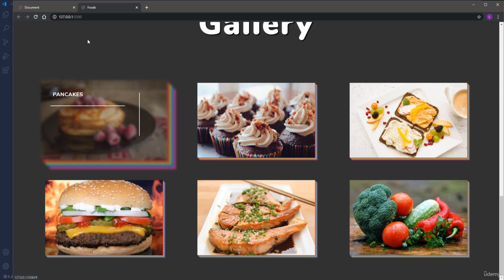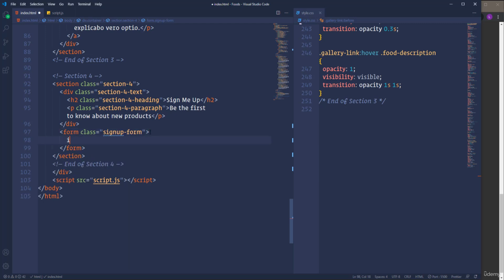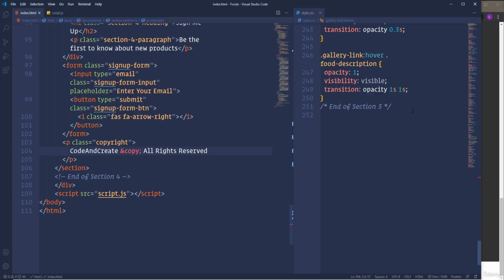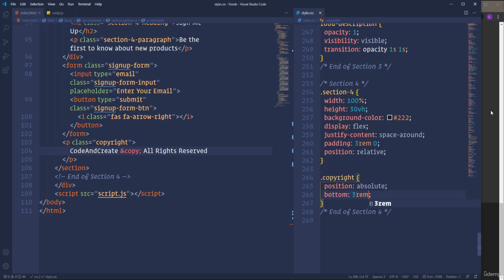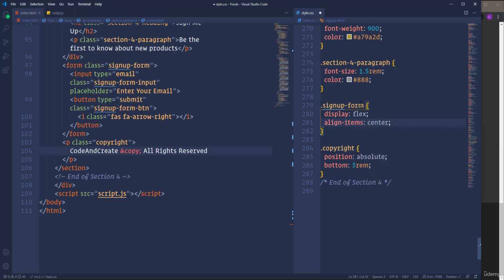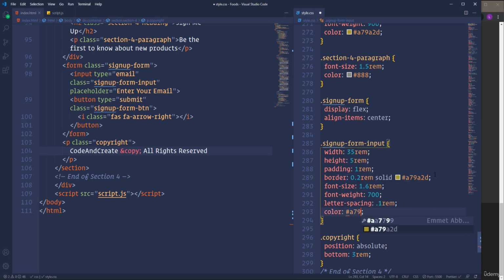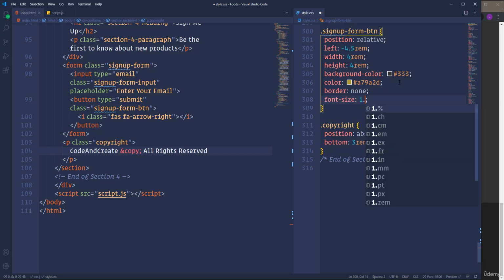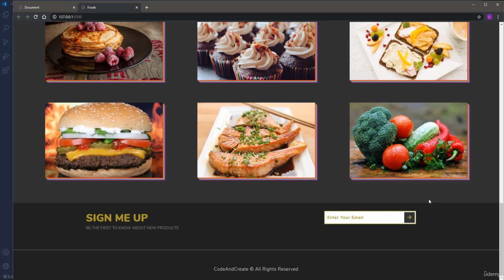P1 - 006 Create and Customize Footer